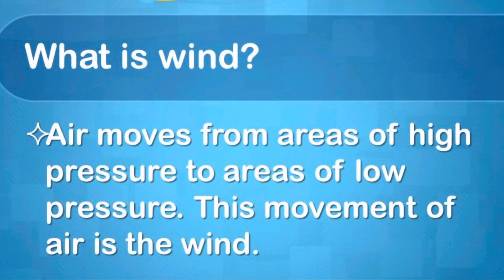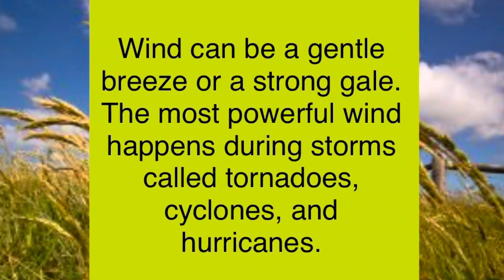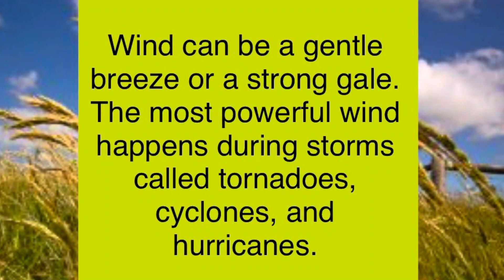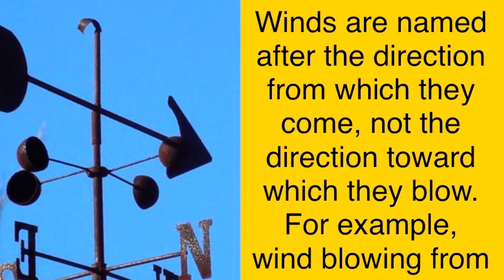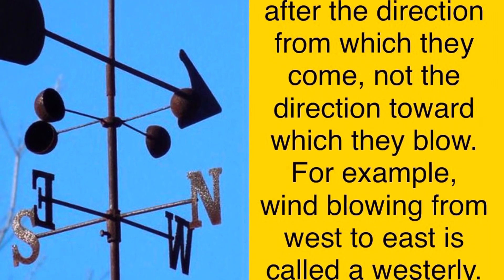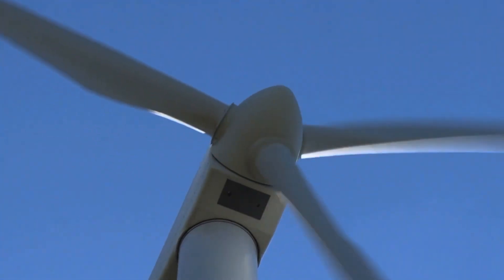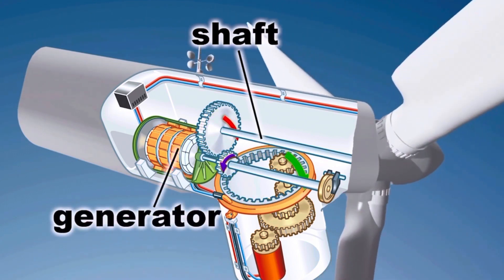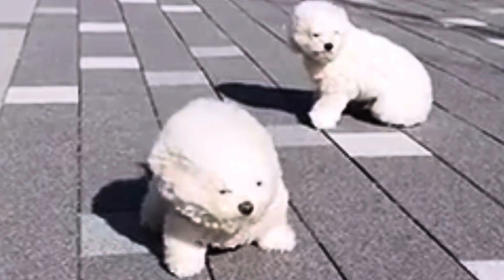What is Wind? 💨 Kids Weather Educational video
Learn about wind 💨 Science facts for kids @stembuddies